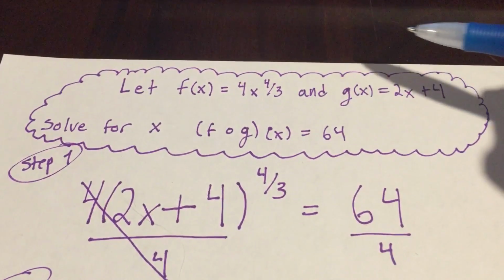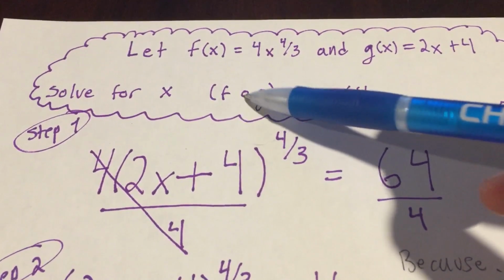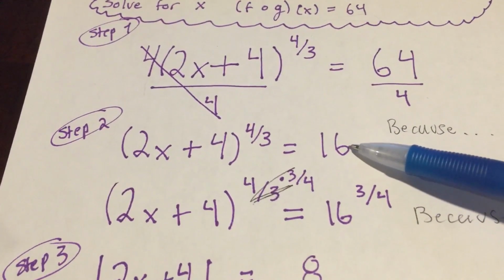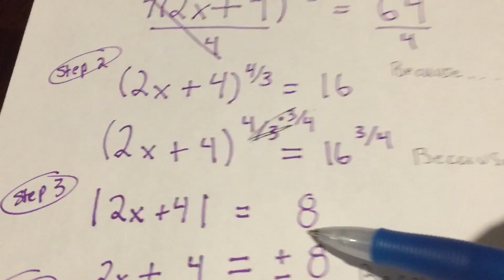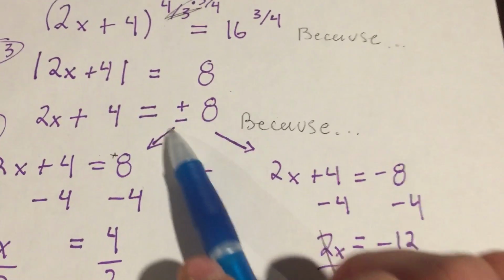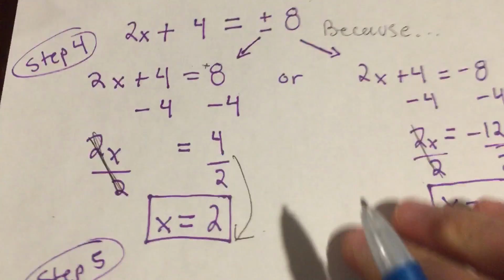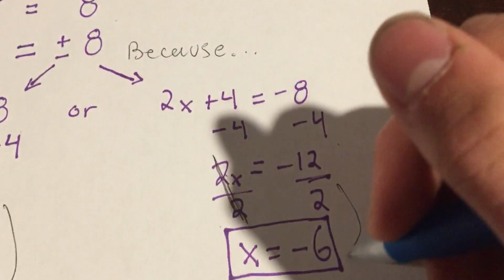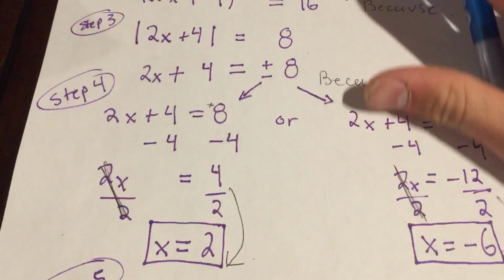Unit 6 Make Up Problem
Hope I have enough explanation!